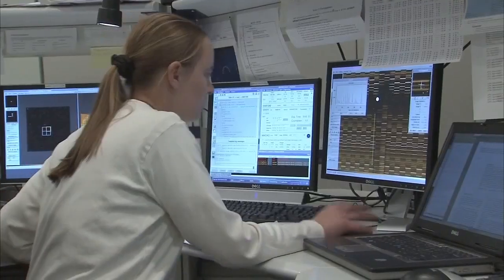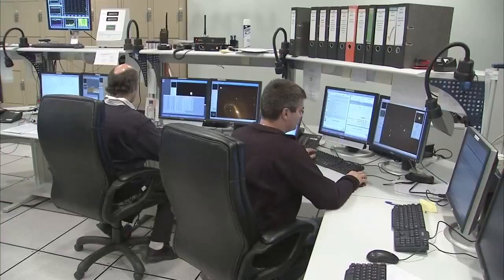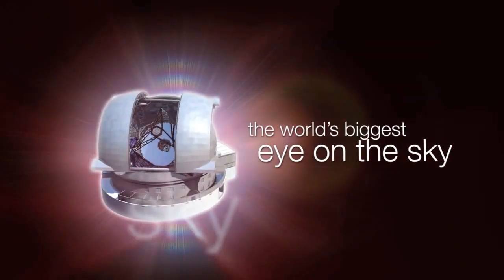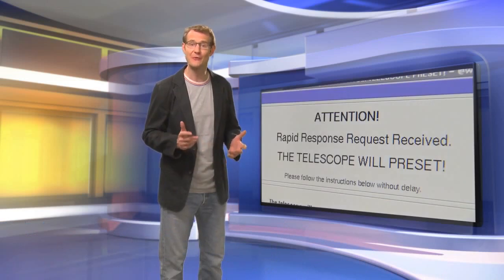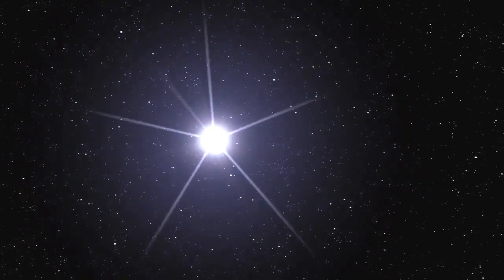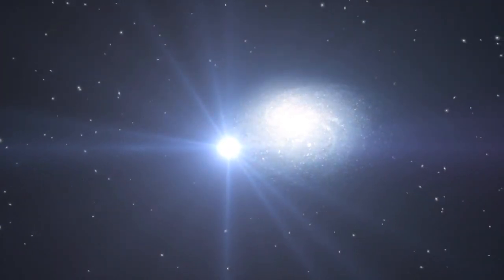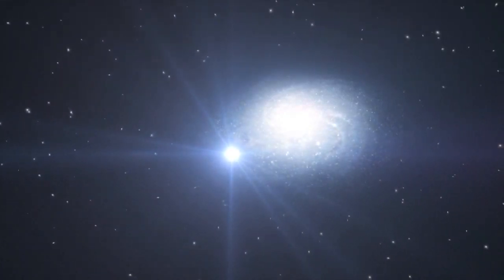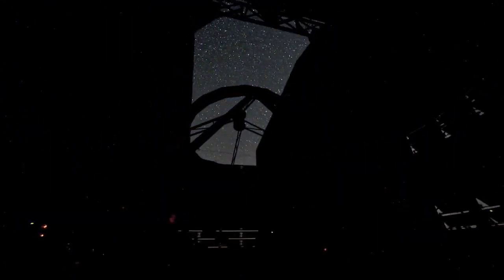ESOcast 25- Chasing Gamma Ray Bursts at Top Speed- The VLT's Rapid Response Mode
This video podcast explains the ESO Very Large Telescope's Rapid Response Mode, which makes it possible to observe gamma-ray bursts only a few minutes after they are first spotted. As the optical afterglow of a gamma-ray burst fades extremely rapidly, observations must start as quickly as possible. And the Very Large Telescope has the capability to master this time critical issue better than any other telescope. More information and download options are avaialble